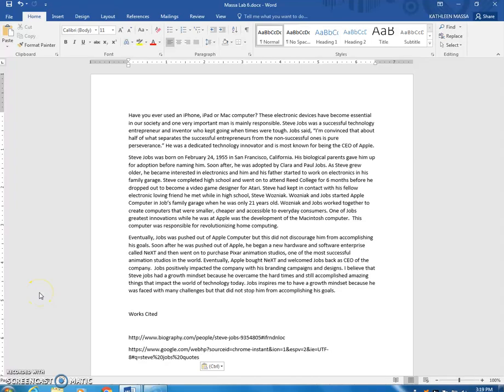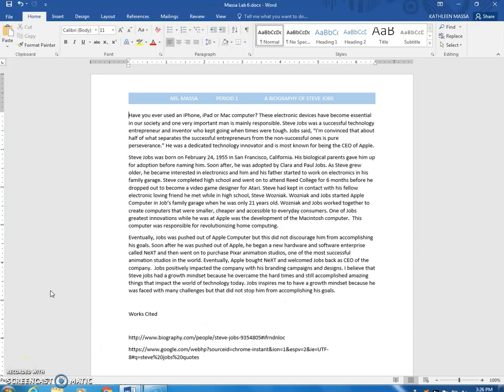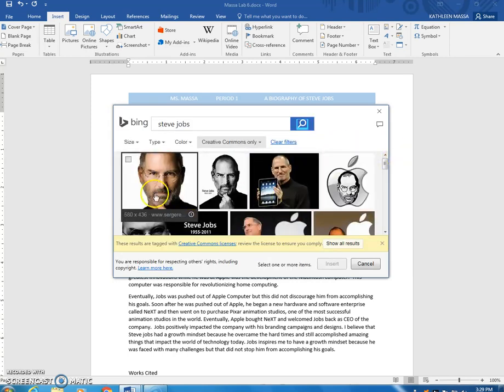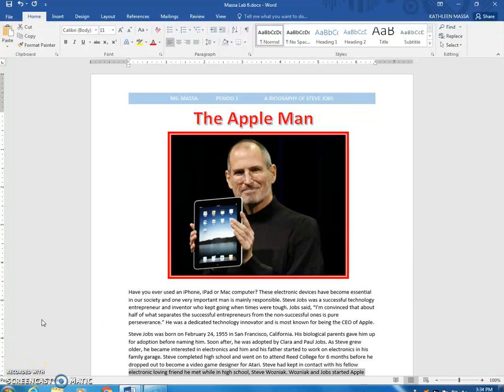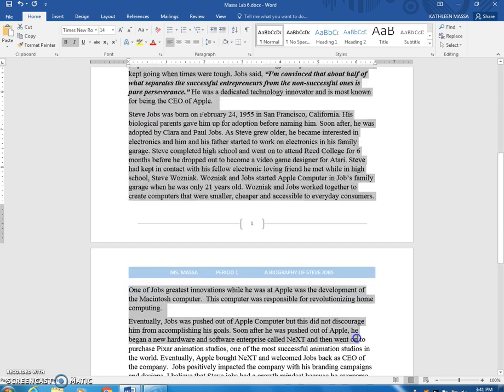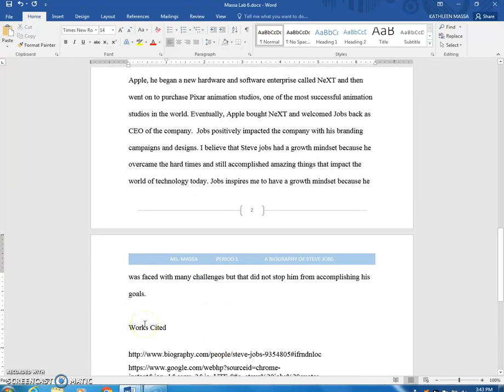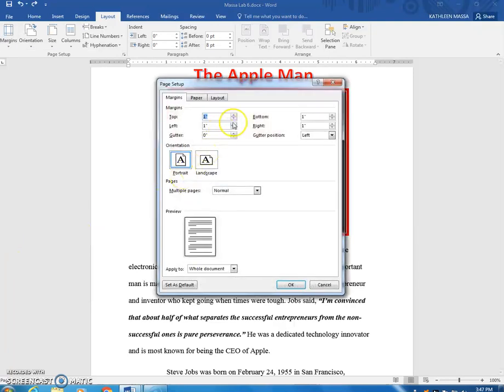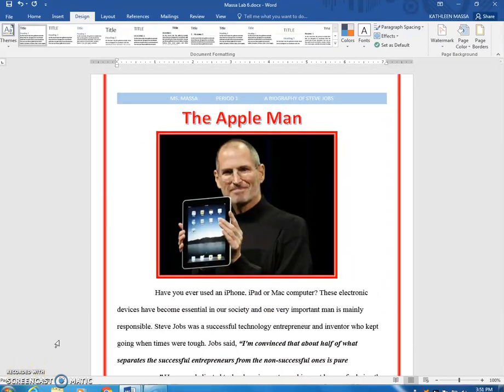Microsoft Word Lab 6